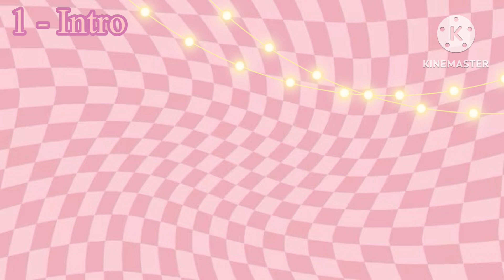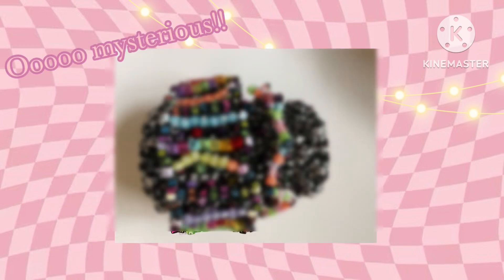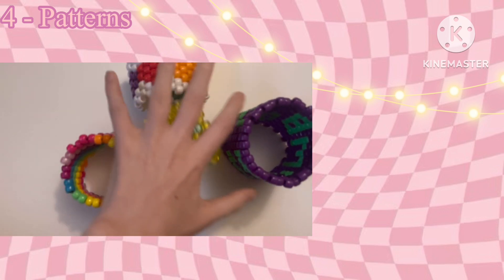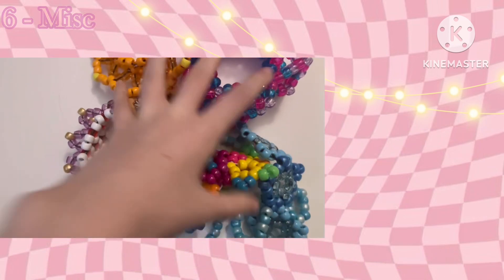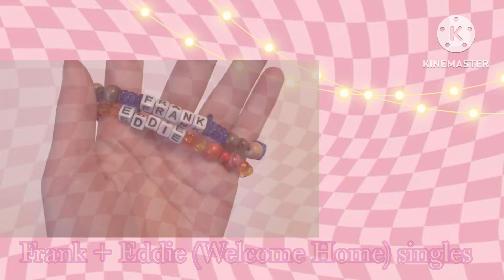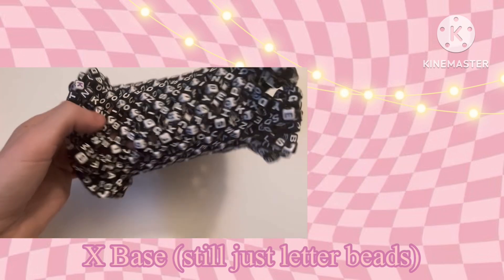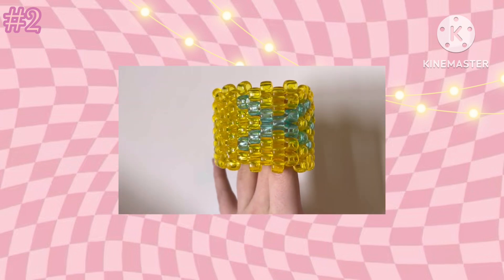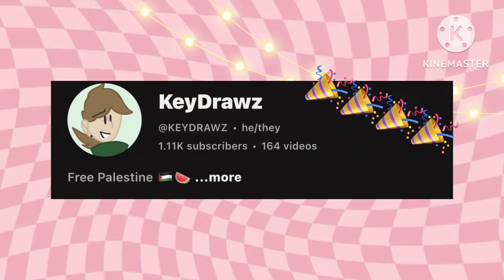Key’s KANDI TOUR! [2024]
Keydrawz OFFICIAL Kandi Tour before 2024 ends!
Adam, Flower, and Peyote Kandi: @yui_hirasawaandguita ( SUB TO THEM RIGHT NEOWWW )
Music creds: @starryattic